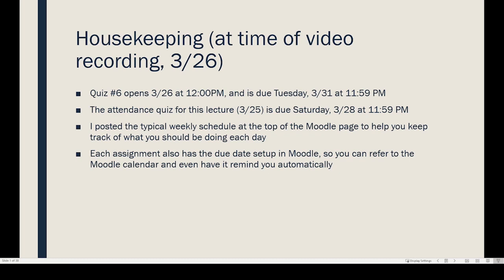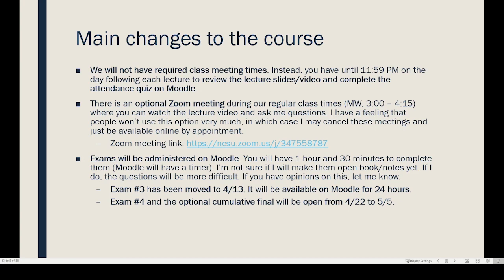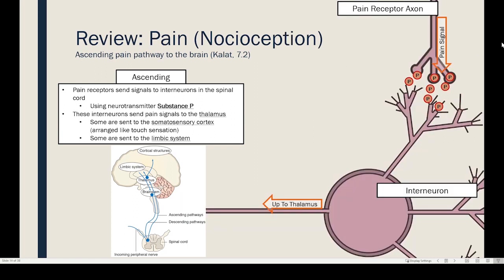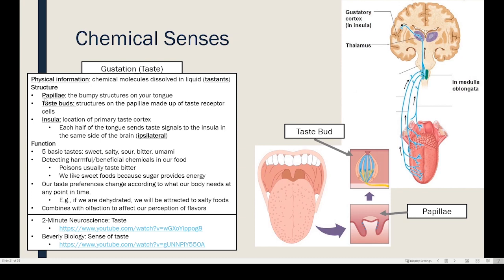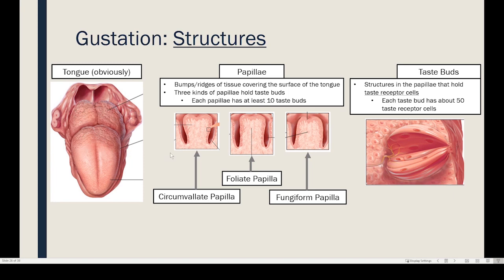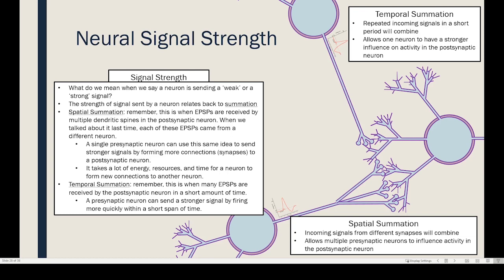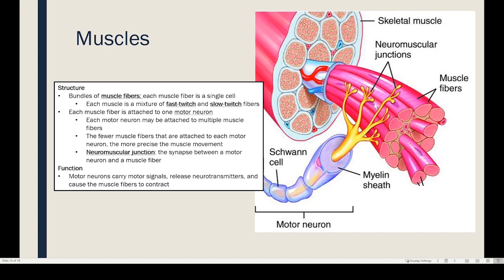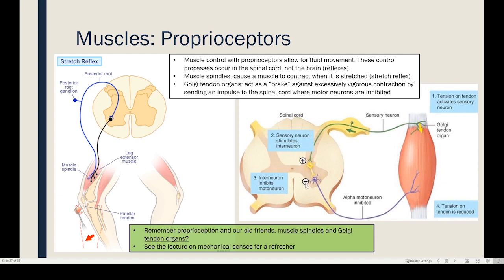03/23 and 03/25 Lectures (PSY 430-002)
(00:00) Housekeeping, COVID-19 course change overview

03/23 Lecture Slides
(13:32) Review of previous lecture
(18:09) Pain modulation
(22:32) Chemical Senses

03/25 Lecture Slides
(31:51) Chemical Senses
(40:51) Neural Signal Strength
(45:49) Muscles
(54:09) Movement control via proprioceptors